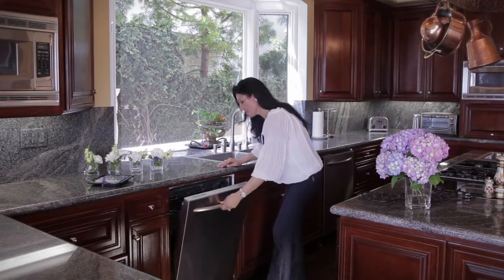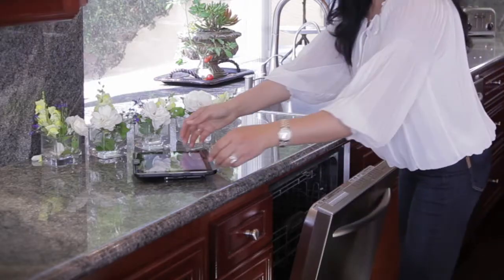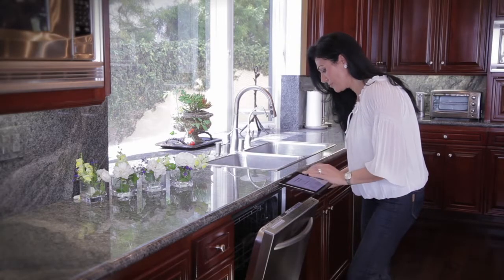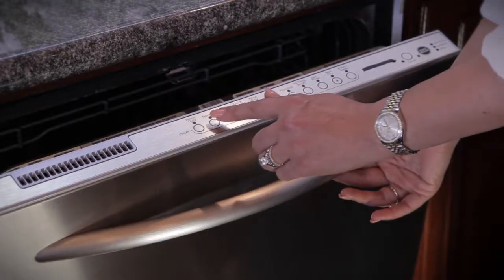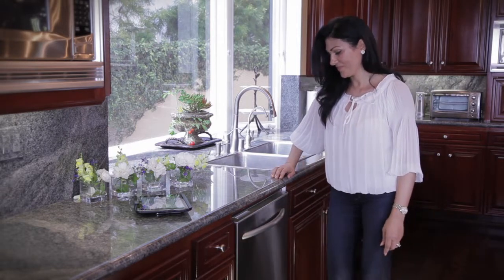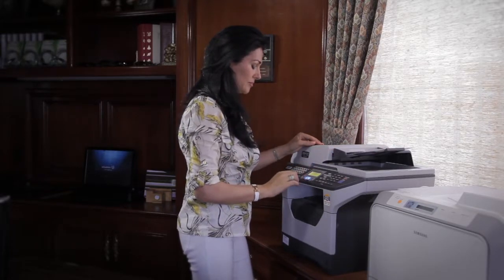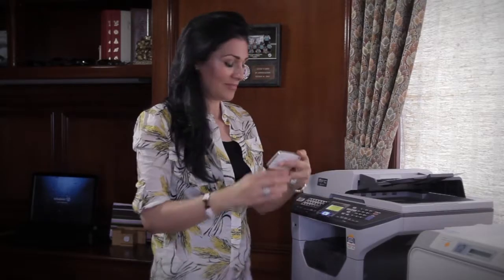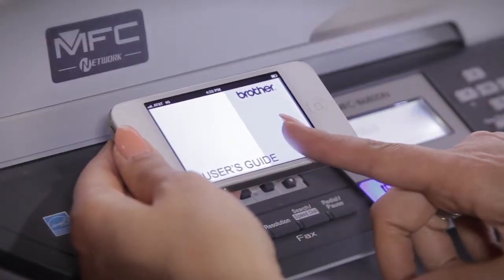EDLC EditHD v01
EDLORE Consumer Video